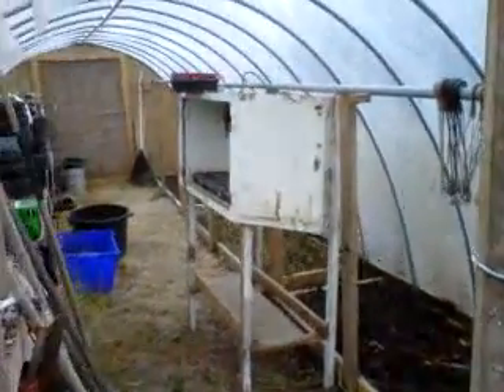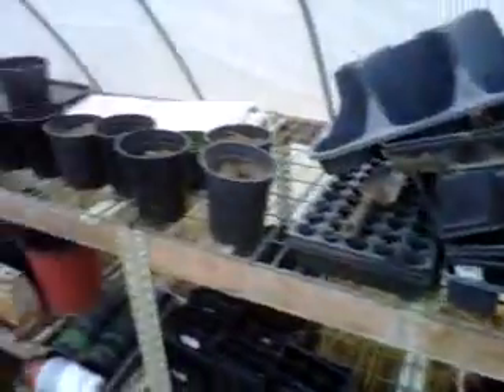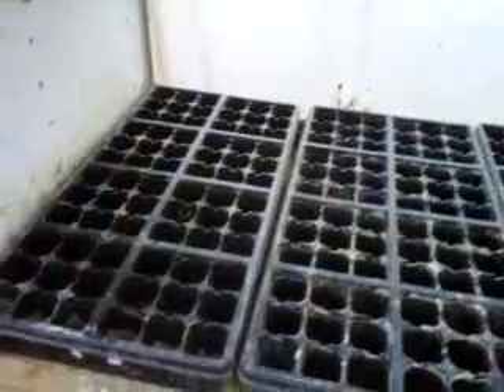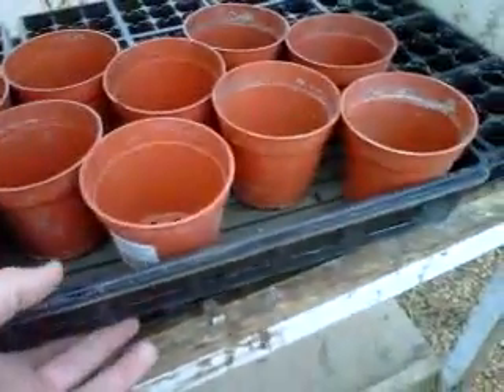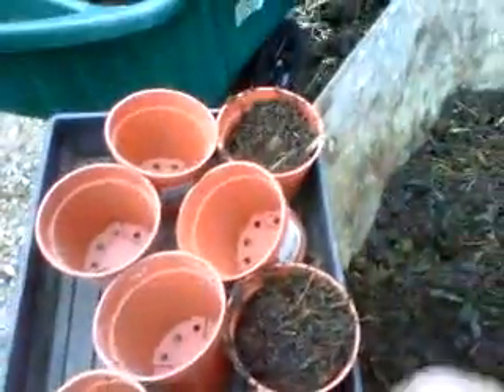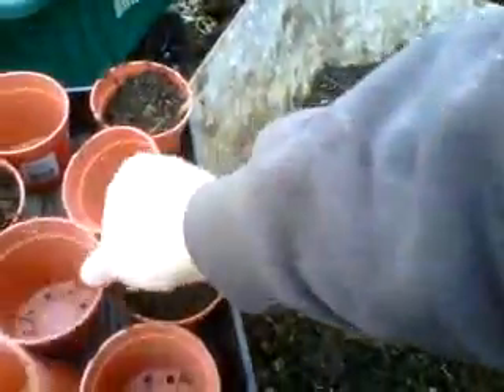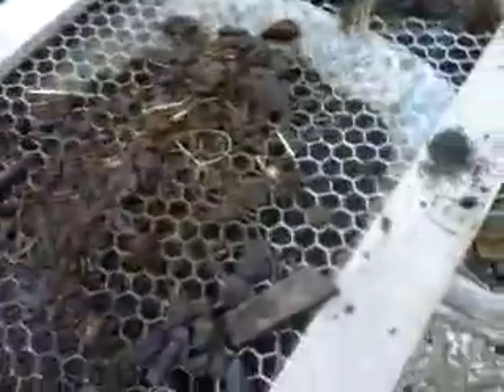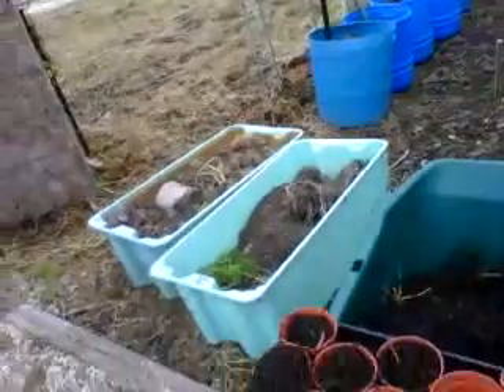Getting greenhouse ready for winter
Getting the greenhouse ready for winter. Sifting some compost and making potting soil for spring.